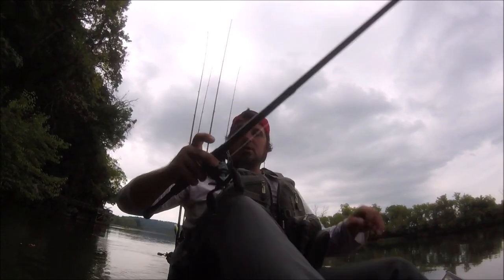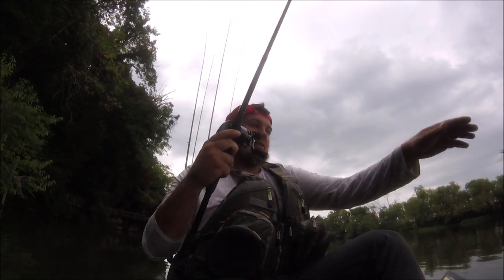THE RUNCL SVALLET || BIG SMALLIE CRUSHES THE JIG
Appreciate you guys stopping back by to check out another video!!  Today I will be showing you all the RUNCL SVALLET Casting Reel, So far this is my favorite Casting Reel from Runcl!!

SAVE 15%
BNB2RUNCL

RUNCL Baitcasting Reels Svallet, Baitcaster Fishing Reels - 10+1 Stainless Ballbearings, 7.3:1 Gear Ratio, 17.64LB Carbon Fiber Drag, 10-Level Magnet Braking System for Bass Fishing Freshwater

🎵 Track Info:

Title: Simplicit Nights by Ghostrifter Official